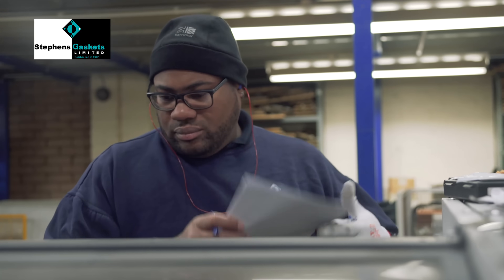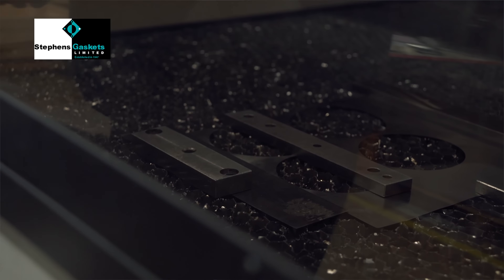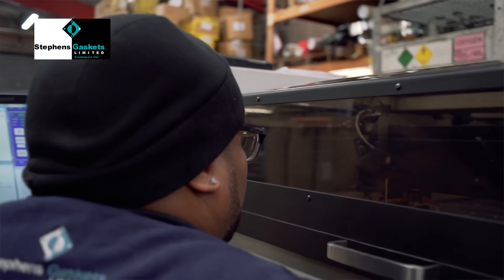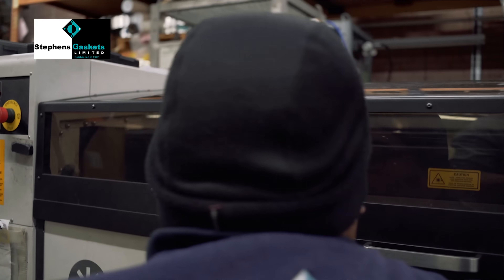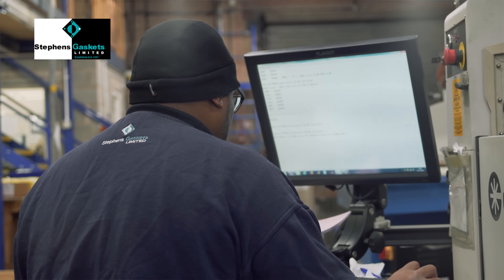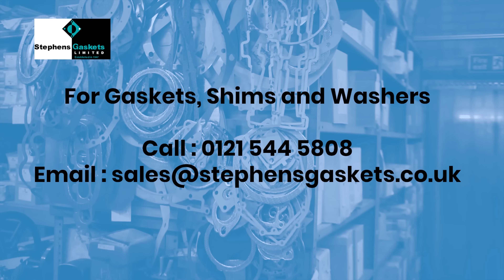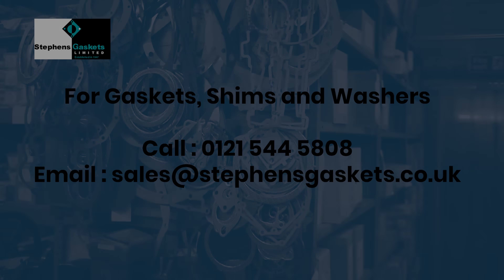Laser Cutting Services - Stephens Gaskets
Laser cutting steel is a highly accurate and powerful manufacturing technique that we use here at Stephens Gaskets. By producing our mechanical components by laser cutting, we can create sleek, and flawless solutions that are great value for money.

Transcript: So here at Stephens Gaskets Limited, we invested in a laser cutter to add and bolster our capacity here at Stevens Gaskets. We utilize this laser cutter for cutting many different materials for many different customers for many different products. We can work to great tolerances. As a result, we can offer fast turnarounds and supply parts to a whole array of customers that we can use this laser cutter for. On our laser cutter here at Steven's gaskets, we can cut very, very thin materials and foils on our laser cutter. We pride ourselves on putting the thin materials, not that thick materials here, which we believe and we find that is what our customers require us to manufacture. So if you need laser cutting, please try Stephens Gaskets Limited.